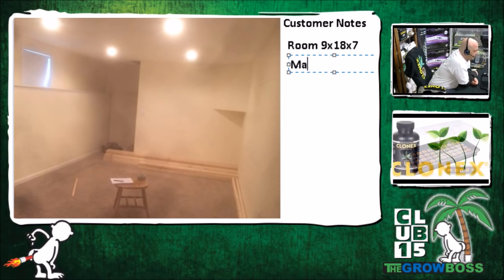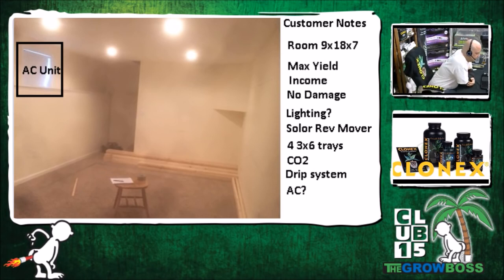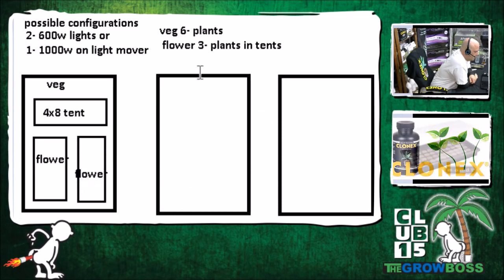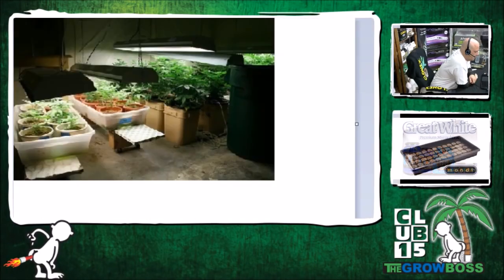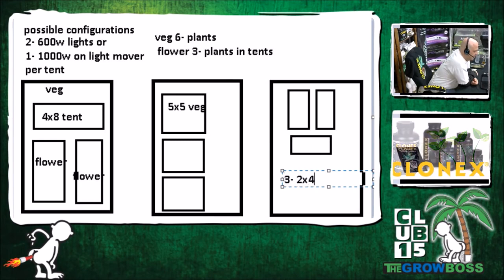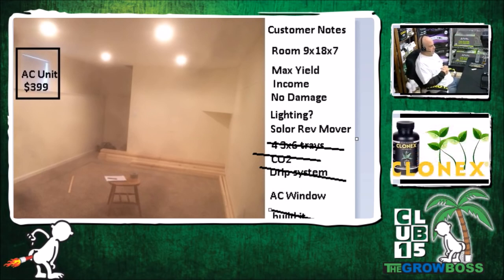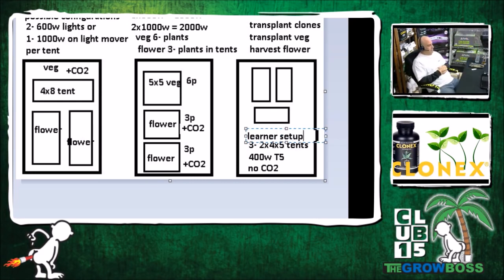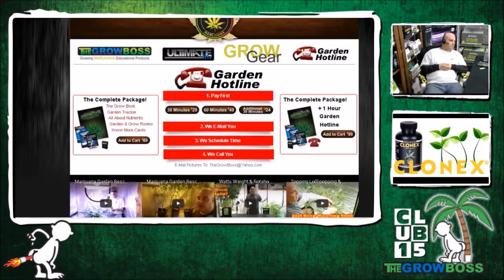Cannabis Hotline Blow Your Shit Up